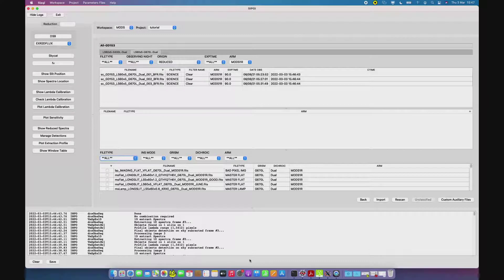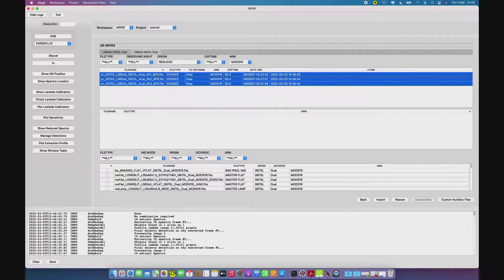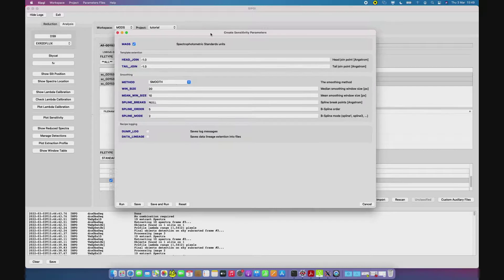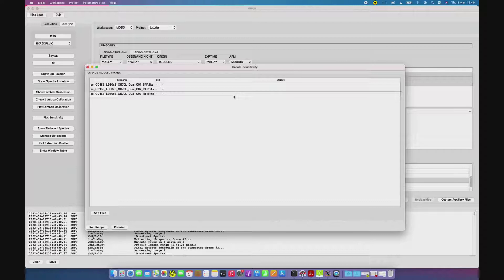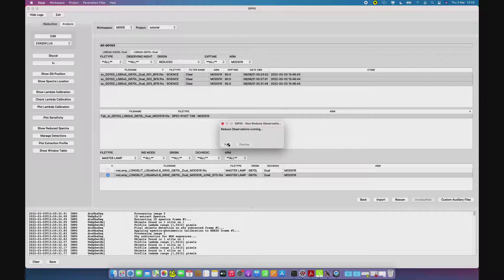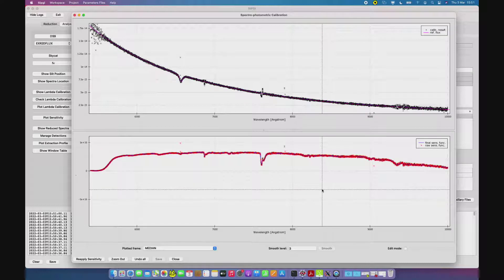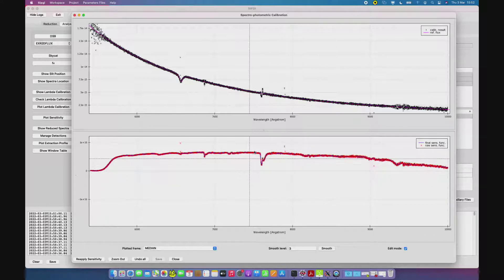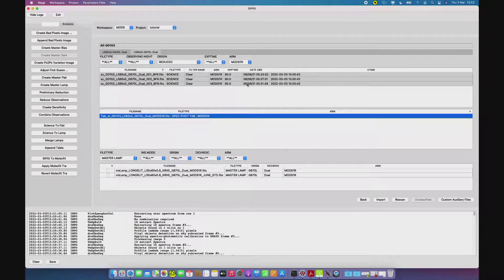13 - Sensitivity curve and flux calibration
Creation of the sensitivity curve used for flux-calibrating spectra. Description of the tool used for checking it, the "Plot Sensitivity"

This video is part of the SIPGI (Spectroscopic Interactive Pipeline and Graphical Interface) tutorial.